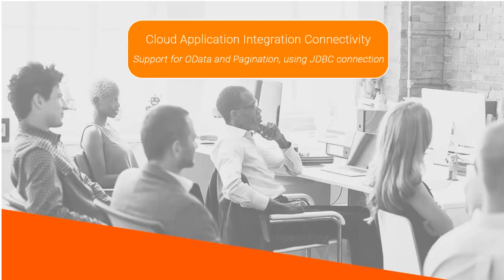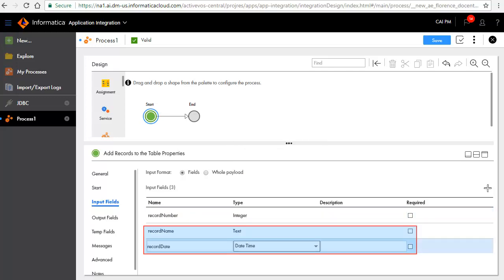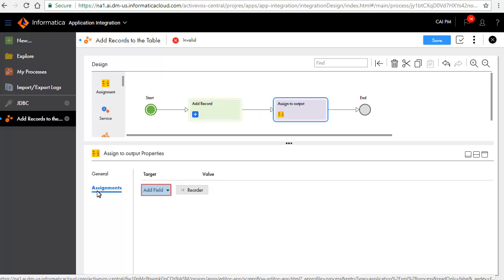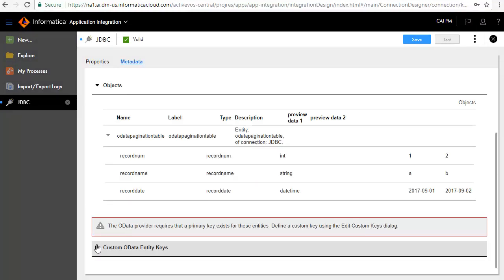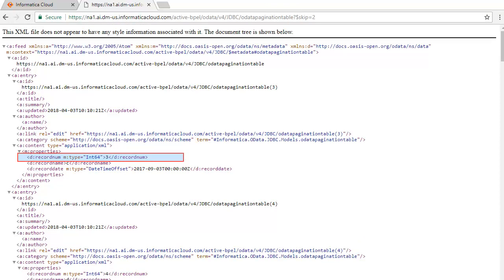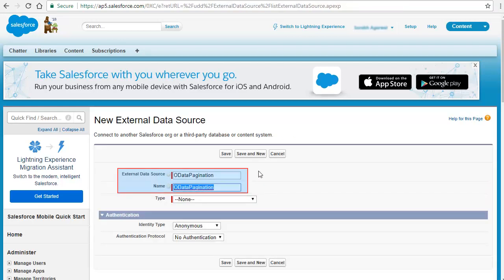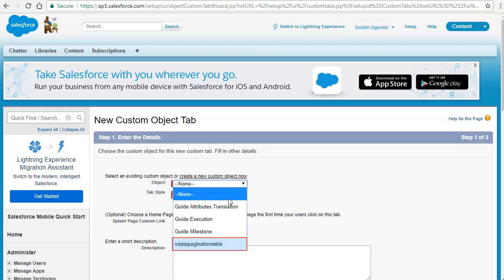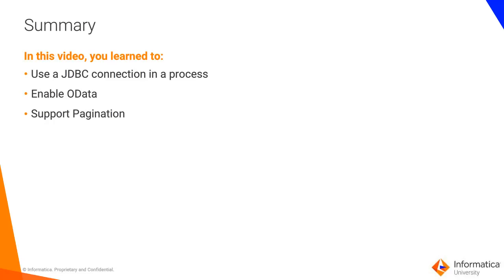How to use JDBC Connection in a Cloud Application Integration Process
In this video, we will learn how to:
1. Use JDBC connection in a process to insert rows in a table
2. Enable OData for a JDBC Connection and expose data-as-a-service
3. Paginate over data through two clients, WebBrowser and Salesforce